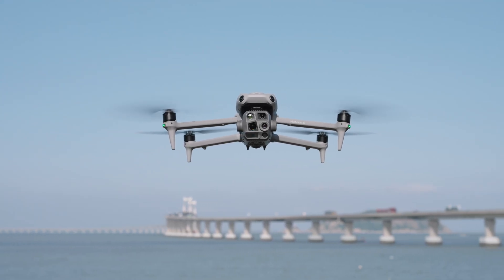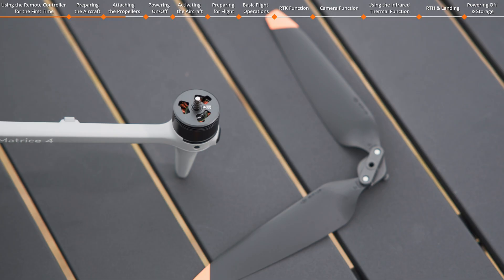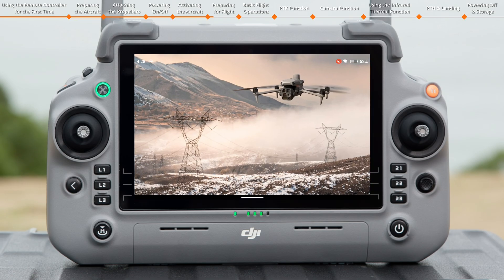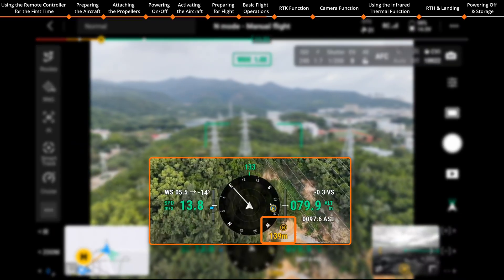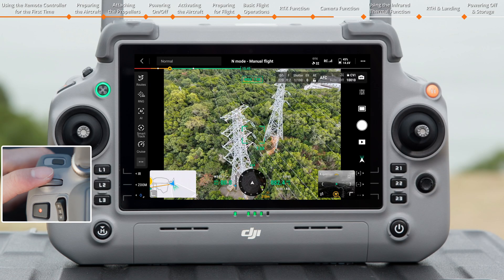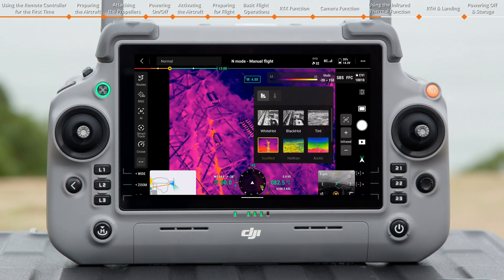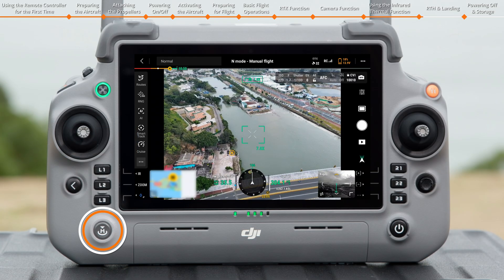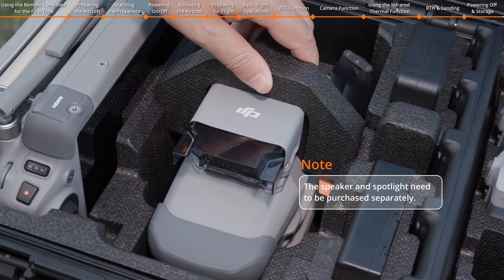DJI Matrice 4 Series | First Use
Welcome to our tutorial video for DJI Matrice 4 Series! We will show you how to set up your aircraft for its first flight.